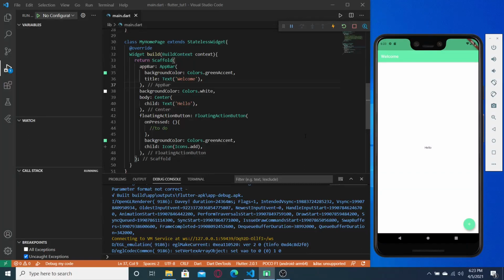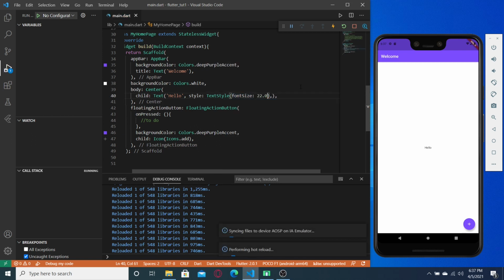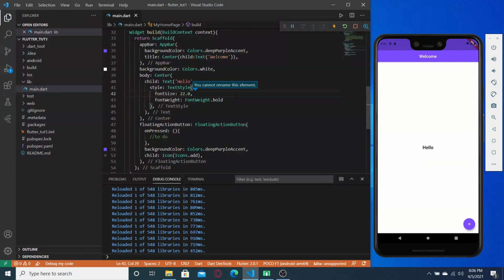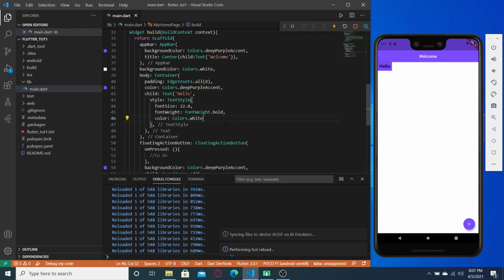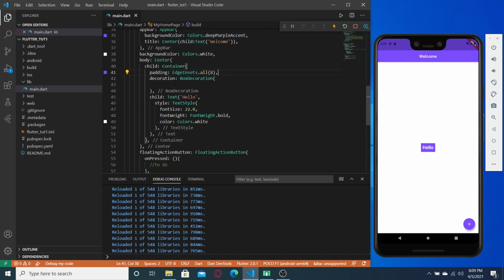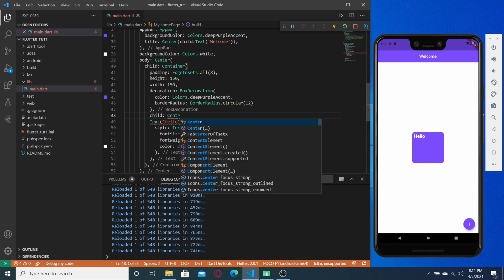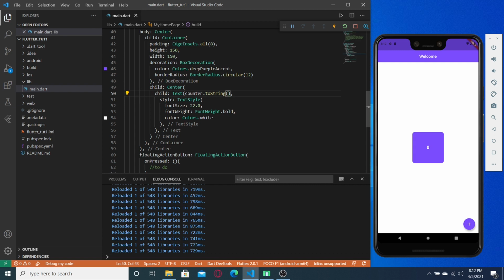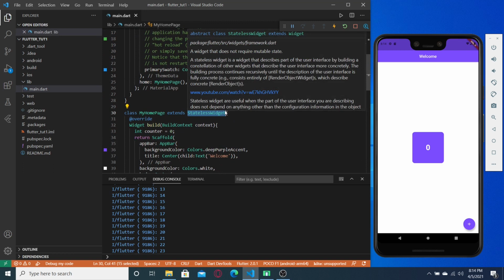Flutter tutorial for Beginners #5: Container, Center, Text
Hey guys, in this Flutter tutorial we'll take a look at some of the most used widget that is Center, Container, Text.